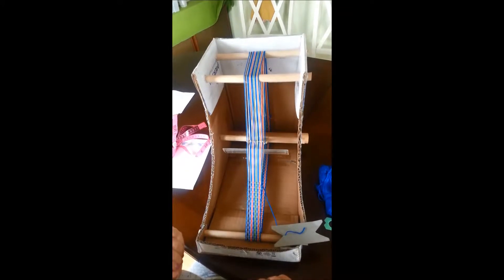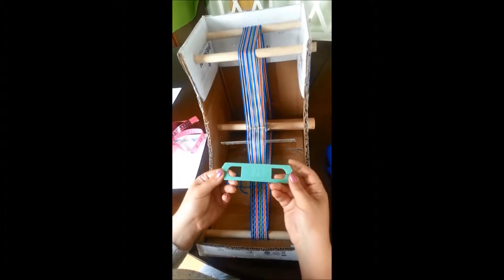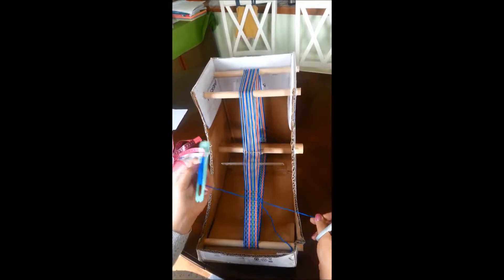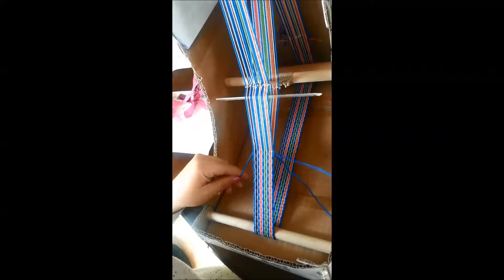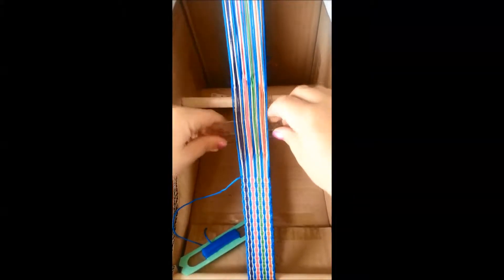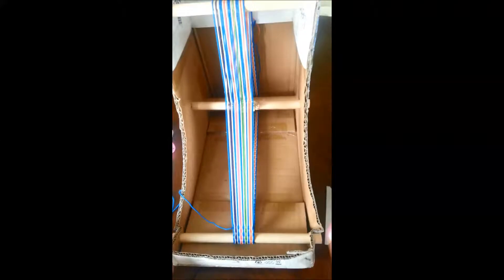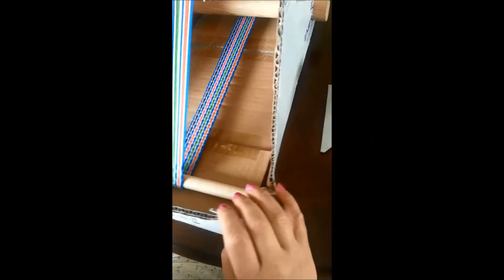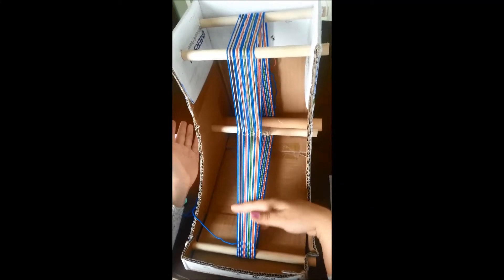Inkle Weaving Part 4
This is Part 4 of the Weaving component of  my DIY Cardboard Box Inkle Loom Tutorial.
These are my very first video tutorials, so they aren't perfect, but I learned a lot!  I hope that you find them helpful!